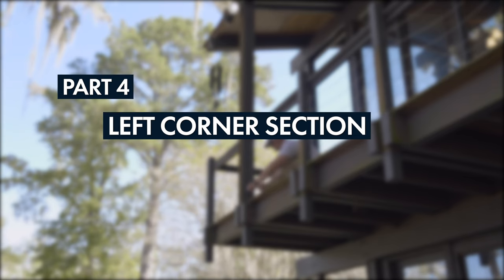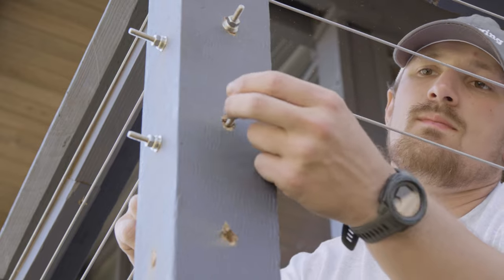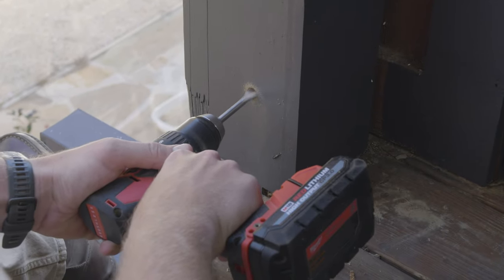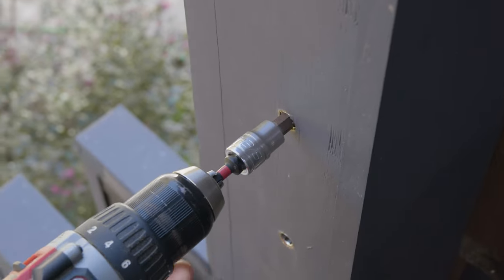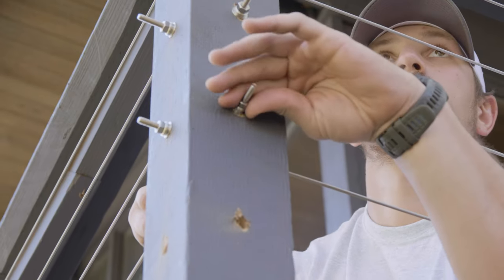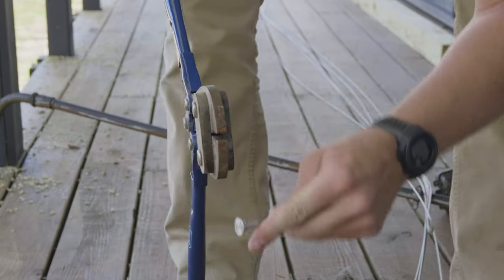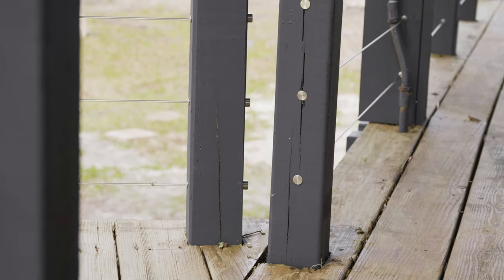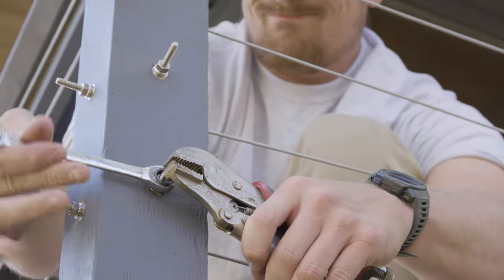Cable Railing Project Series - 'The Mechanic' House - Part 5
Part 5! Tyler demonstrates best-use scenarios for Lag Receiver Swage Stops and Low-profile Swage Stops in the left corner section of the property used in the 2011 film, The Mechanic.